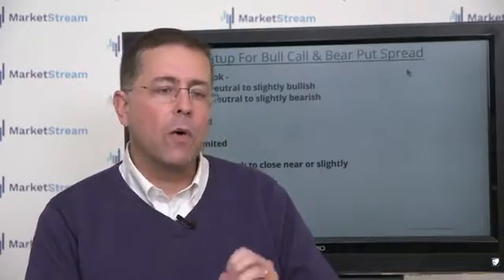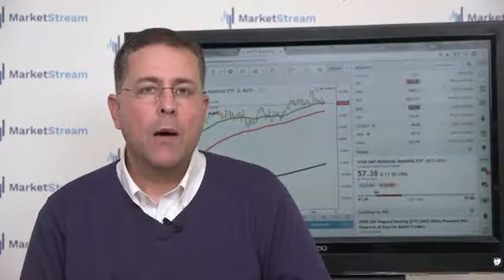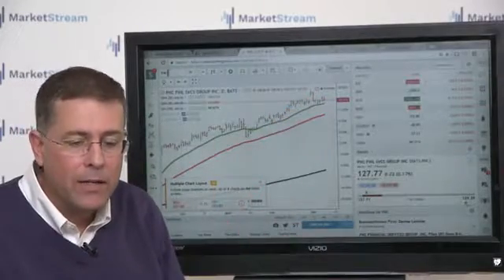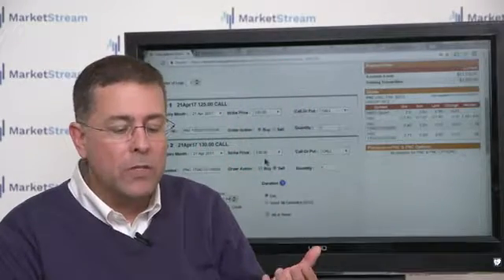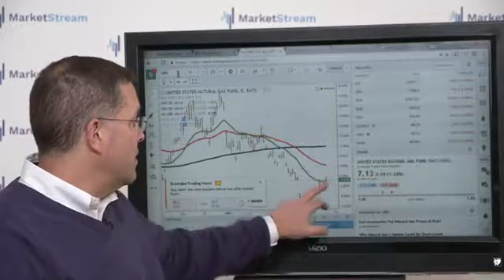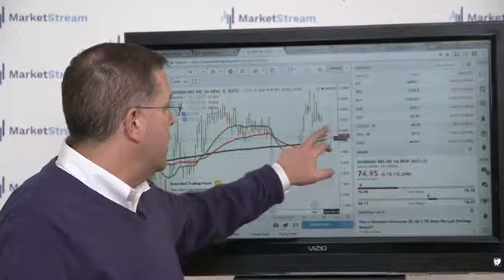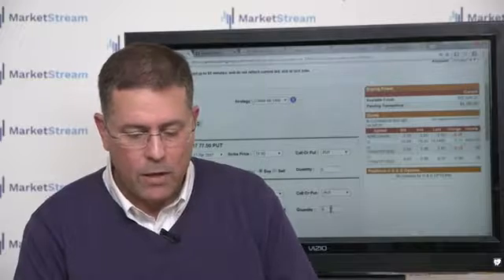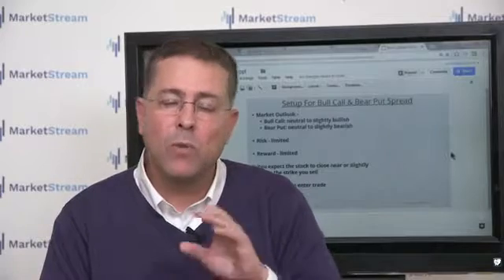03:09:2017 Strategy Now, Fixed Risk Bullish & Bearish Plays